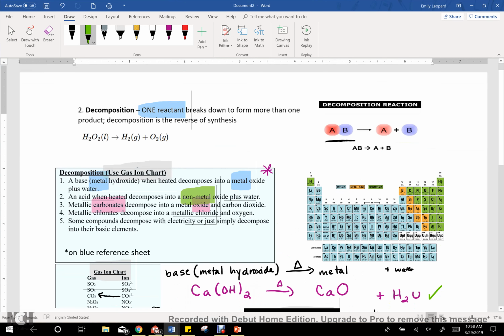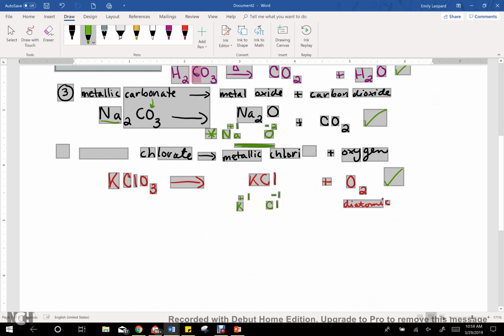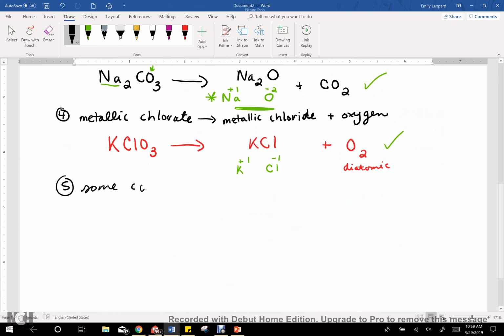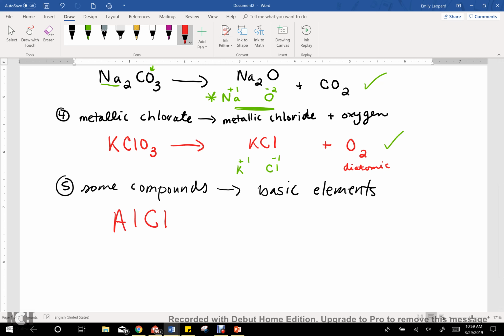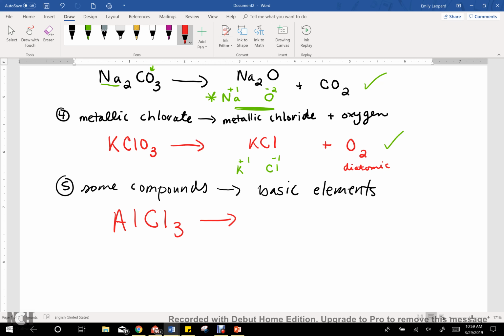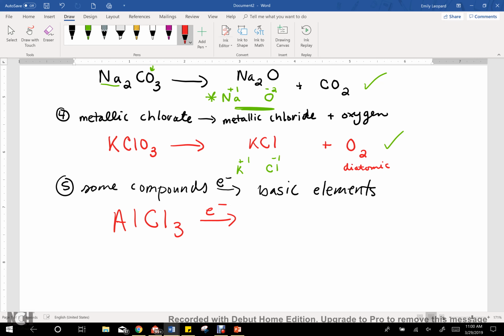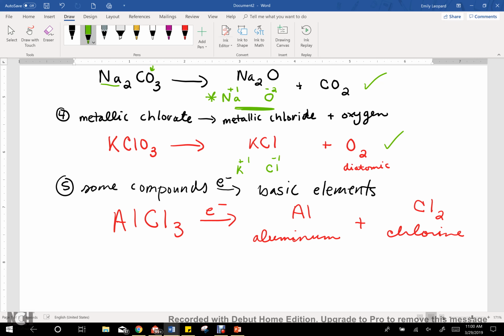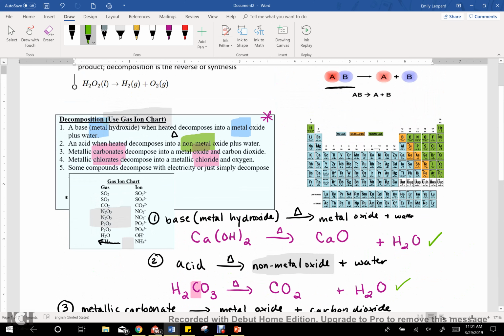Decomposition Part 2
Part II of writing and balancing decomposition reactions in chemistry.